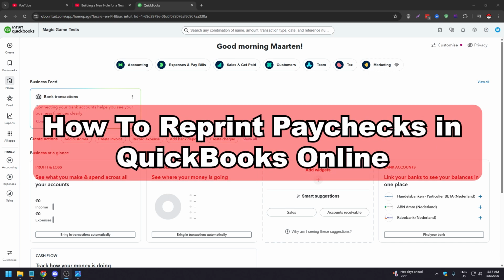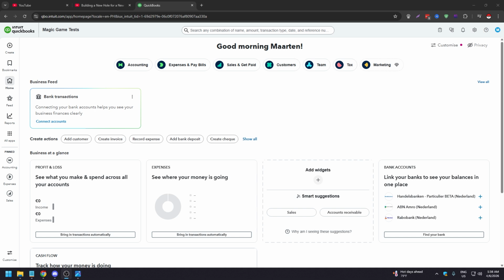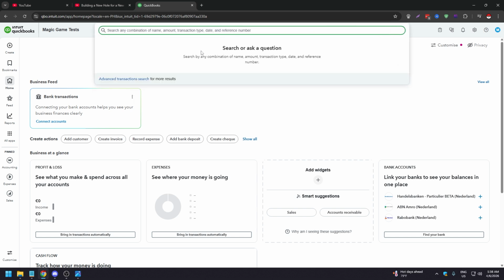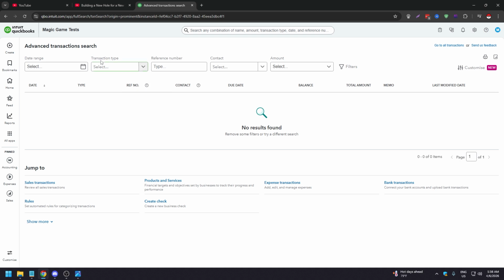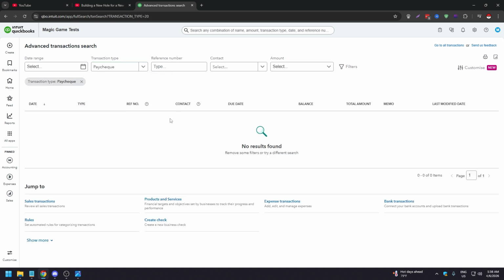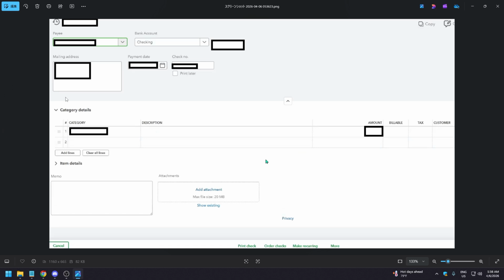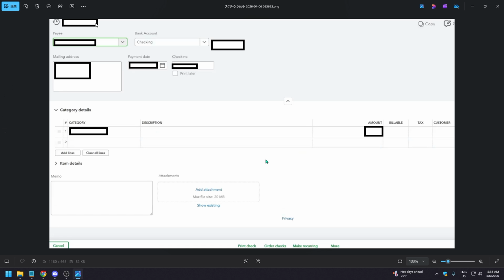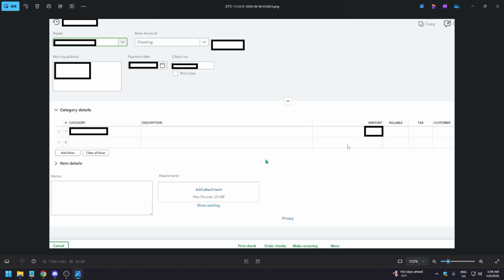How to Reprint Paychecks in QuickBooks Online in 2026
How to Reprint Payroll Checks in QuickBooks Online

Reprint paychecks in QuickBooks Online to maintain accurate payroll records, replace lost documents, and ensure proper financial documentation. QuickBooks Online provides payroll management tools that help businesses track employee payments, manage records, and handle payroll tasks efficiently. Reprinting paychecks supports better record-keeping, compliance, and organization. This topic is useful for users worldwide who want reliable payroll management and accurate documentation using QuickBooks Online.